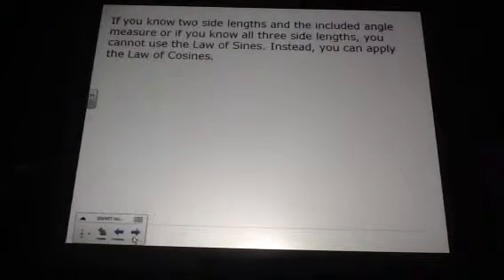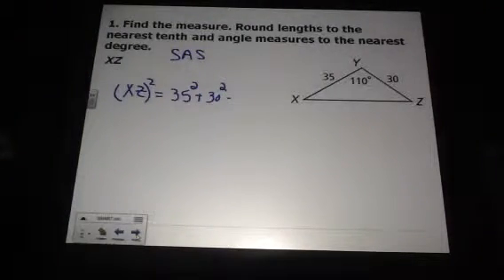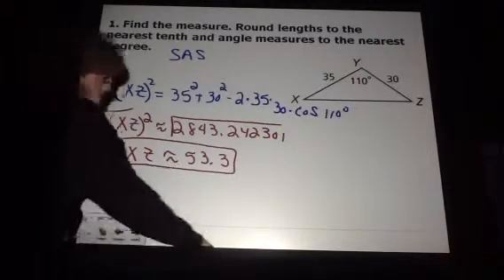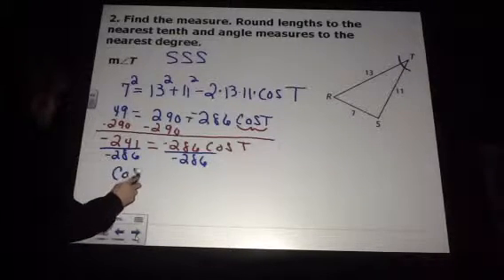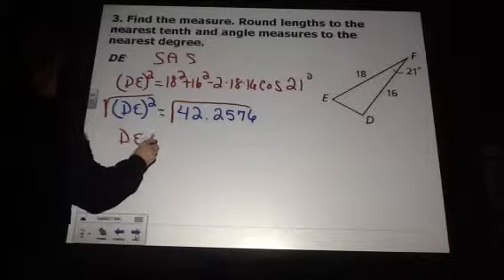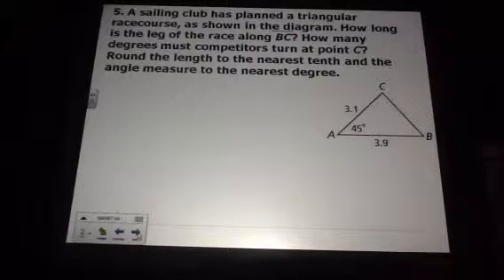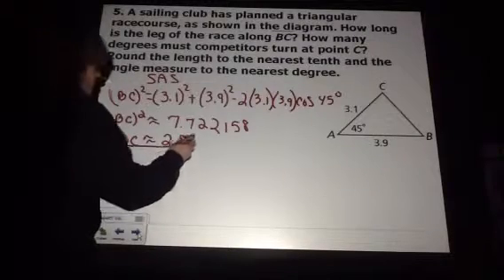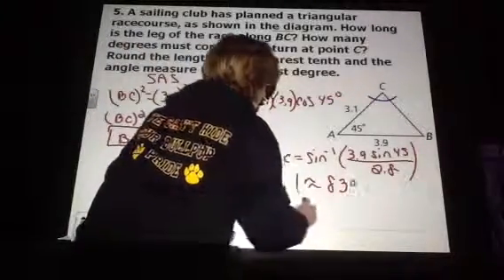McCrory Geometry 8-5 Law of Cosines